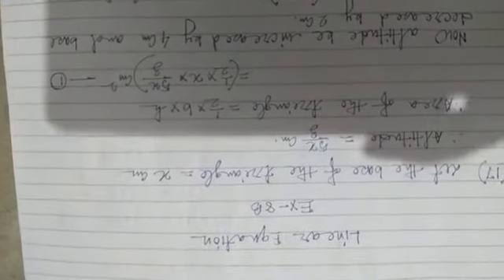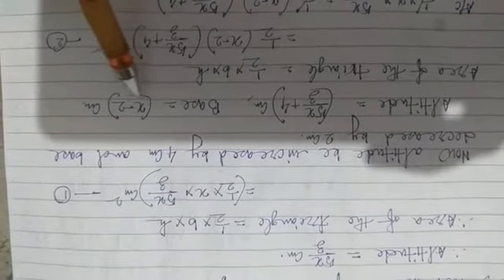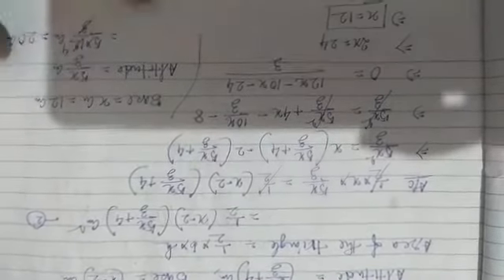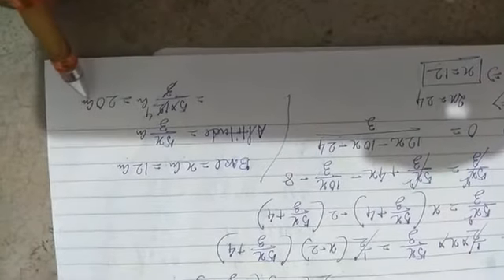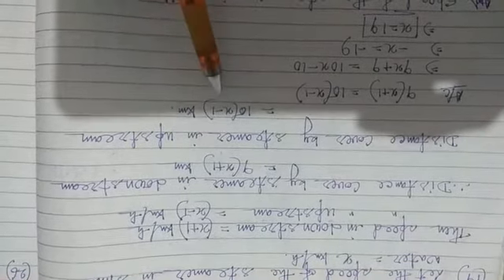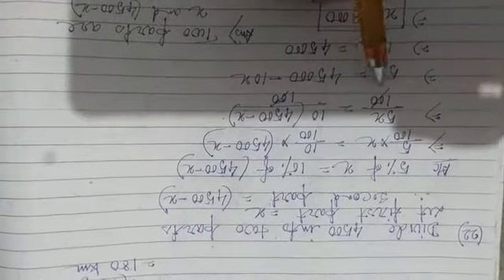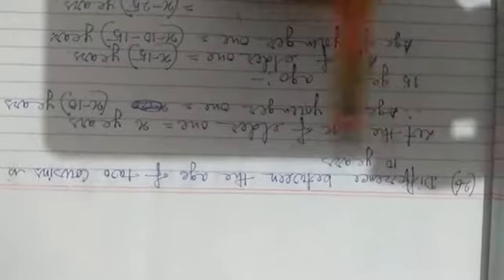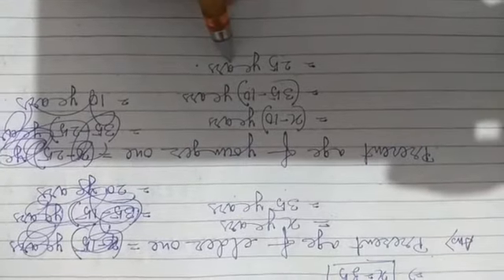8026 Linear Equations. Ex-8B(17,19,22,26)